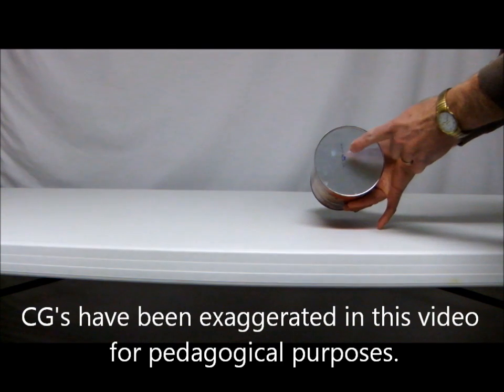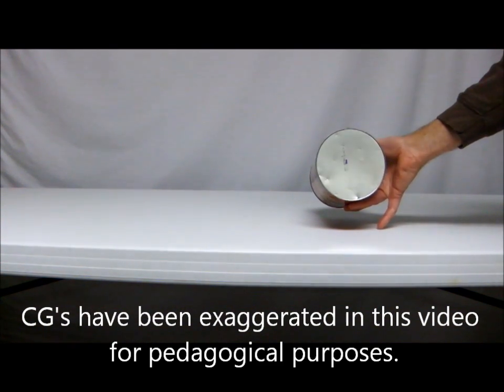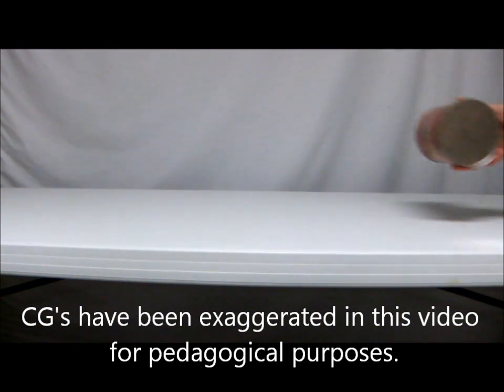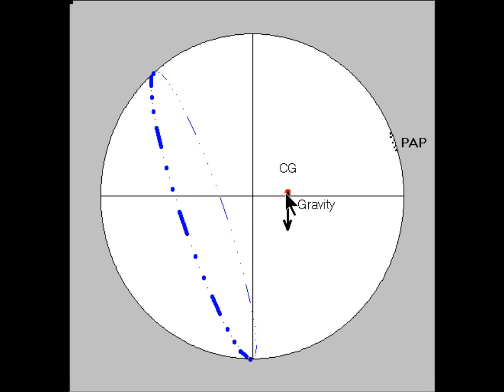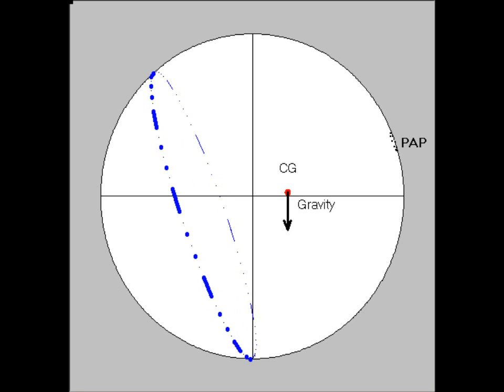Bowling Ball Lope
How Static Imbalance Can Affect Bowling Ball Motion